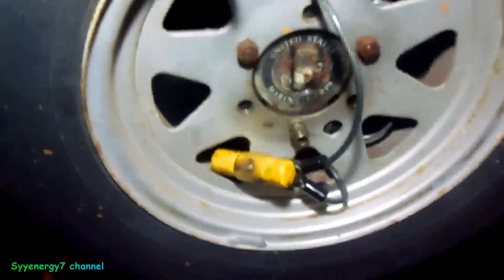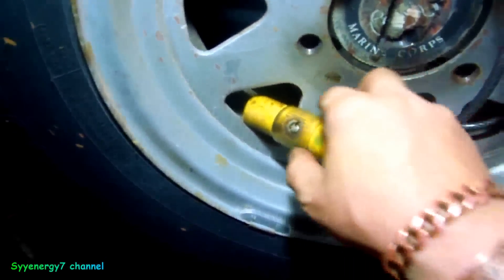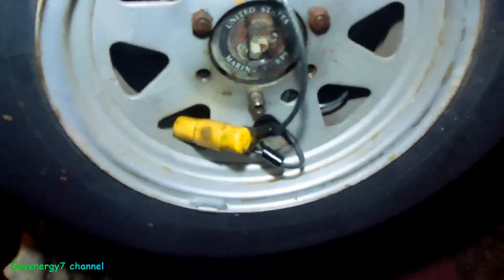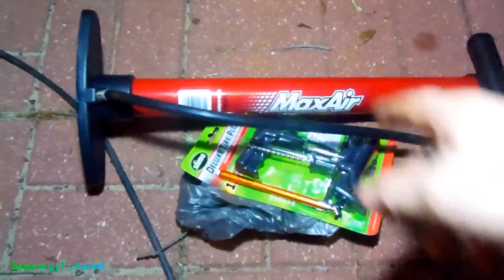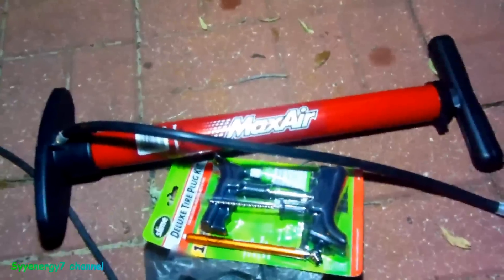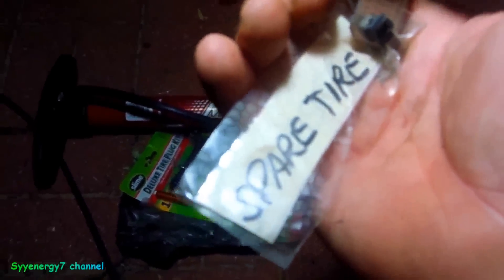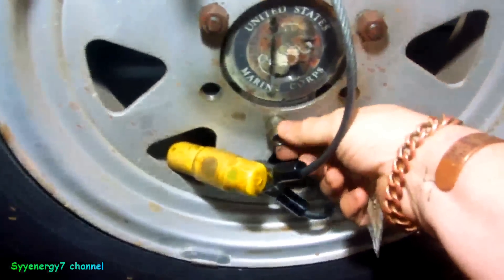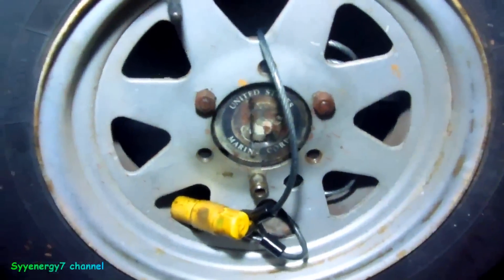How to Lock the Spare Tire on a Suzuki Samurai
Prevent your Jeep or Suzuki spare tire from being stolen.